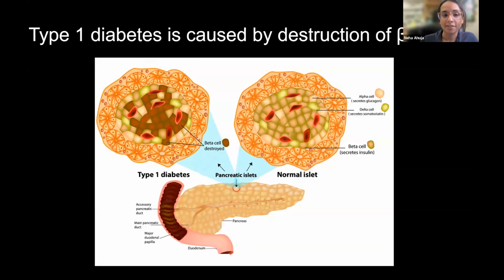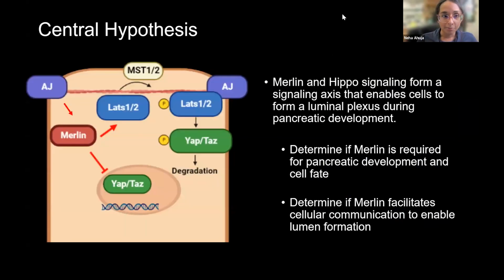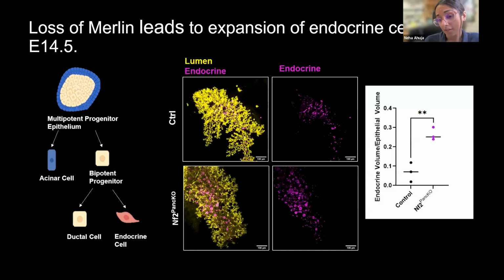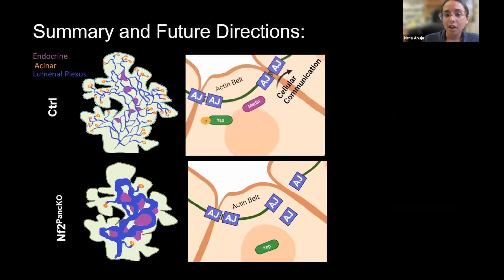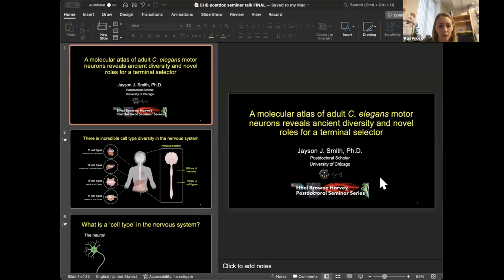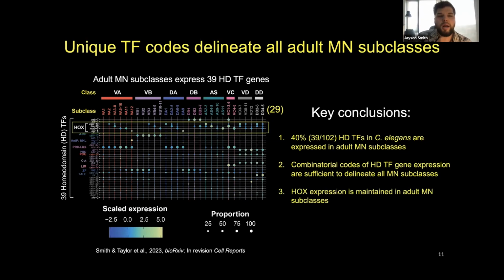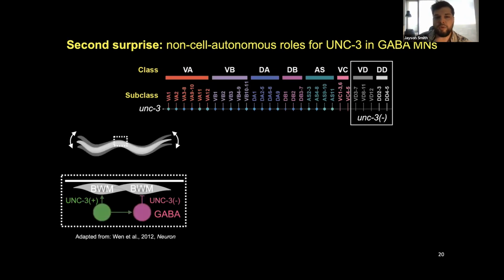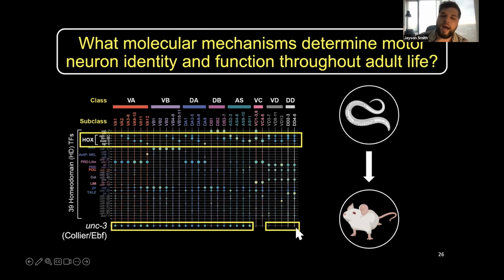SDB Ethel Browne Harvey Postdoctoral Seminar Series - Neha Ahuja and Jayson Smith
Neha Ahuja (University of Texas Southwestern Medical Center) and Jayson Smith (University of Chicago) present at the Society for Developmental Biology Ethel Browne Harvey Postdoctoral Seminar Series on November 10, 2023. Moderators: Yuchuan Miao (Harvard Medical School and Brigham and Women's Hospital) and Kari Price (Yale School of Medicine)

00:00 Introduction
00:40 Neha Ahuja
30:01 Jayson Smith